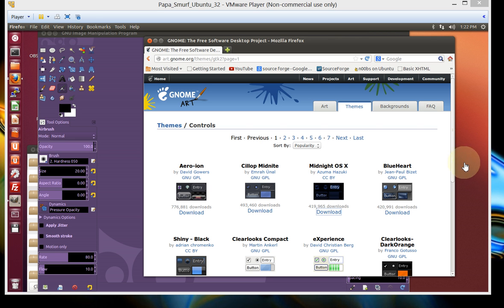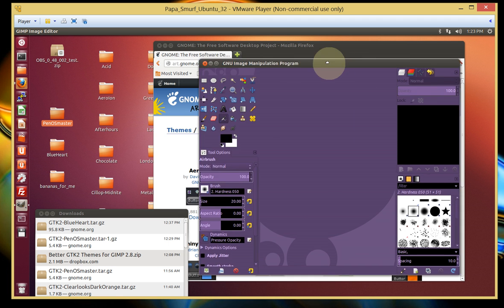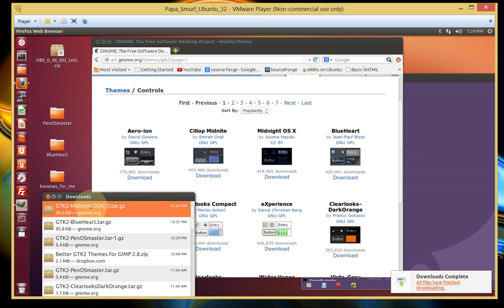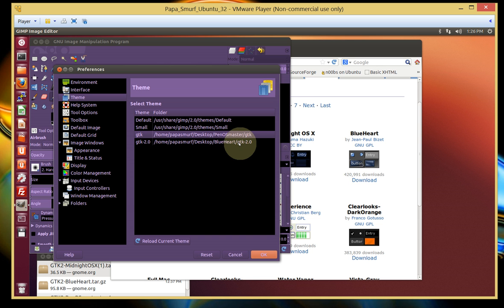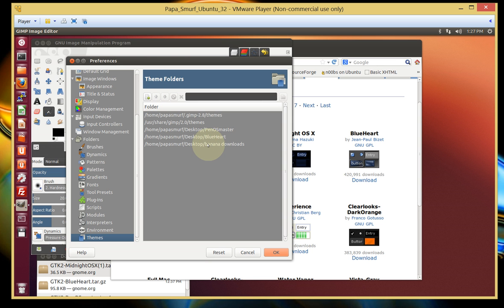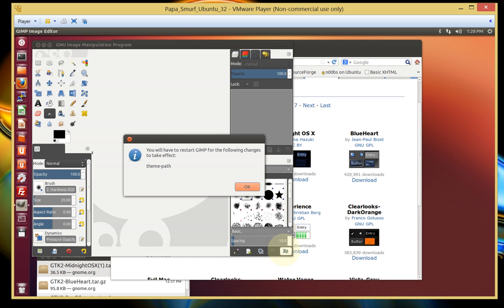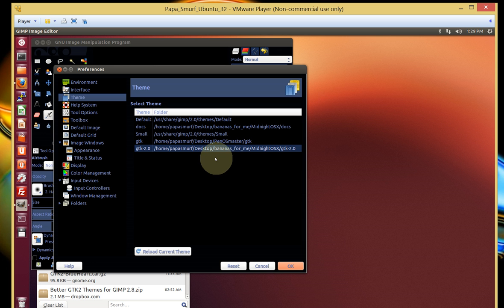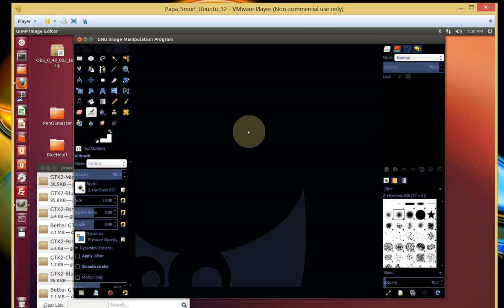Install themes in Gimp 2.8 Linux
Install new themes in Gimp 2.8 Linux inside a virtual machine VMware. And, yes you can use this process to install the themes into Linux without having to use a virtual machine.

This took a long time to figure out.

This is my first contribution to the Linux world.

It took me about 10 hours to figure it out and now you can do it in 2 minutes.  OK.

Goodnight Goodbye c-Ya later!